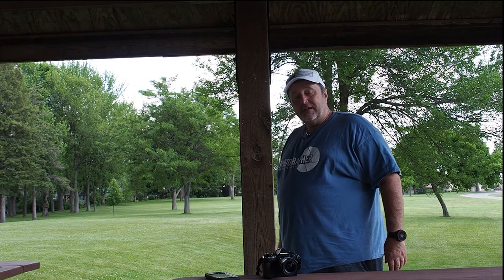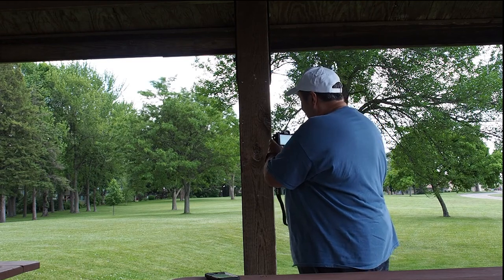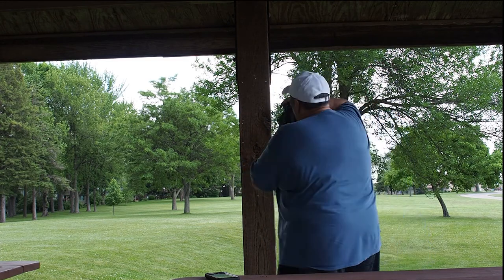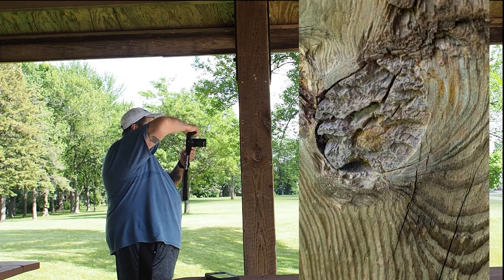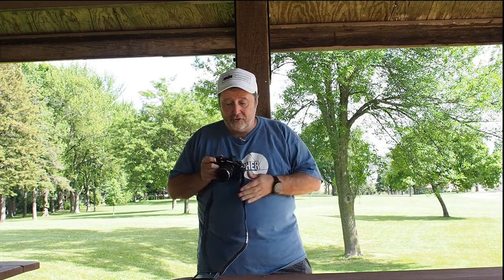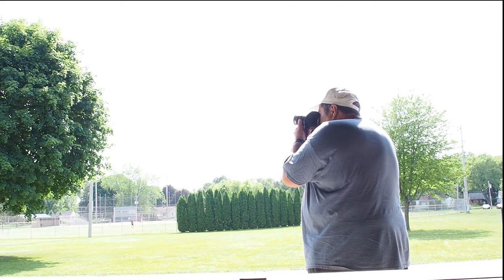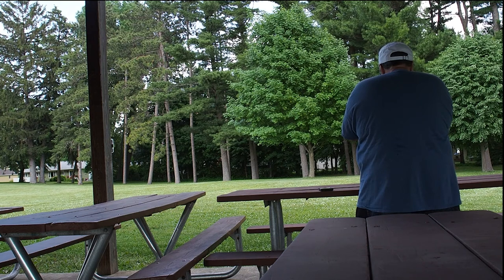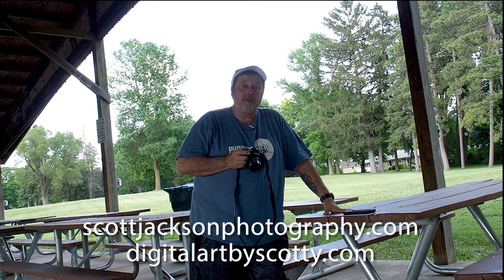Photographing Textures For Your Photo Art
In this video I give you ideas of how to find textures and other assets to use in your photo art.  I am in Ripon, WI at the local park looking for interesting textures.  This could be any local park in any city or town.  You just have to use a creative eye in order to find useful textures.  Watch and get some ideas!